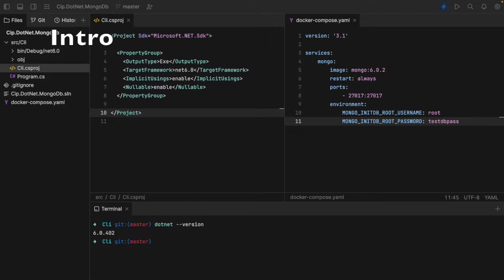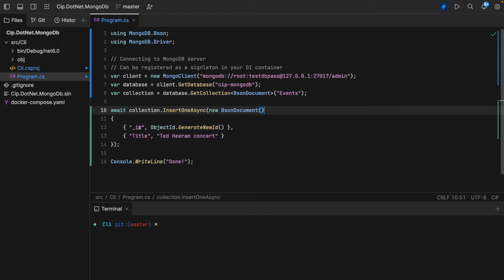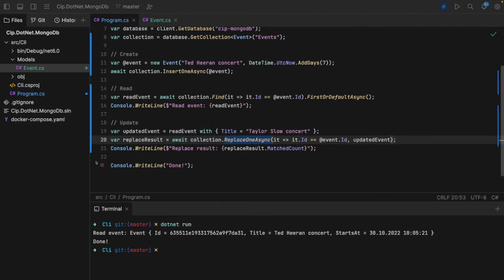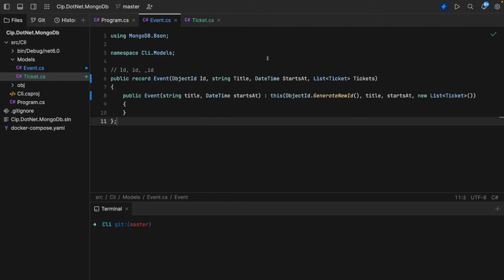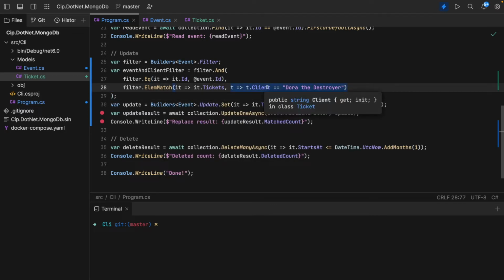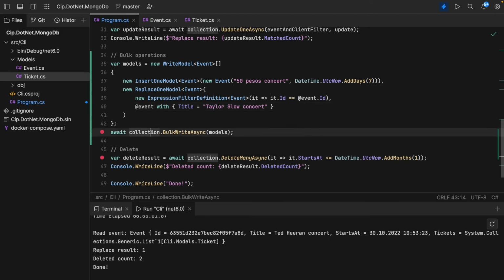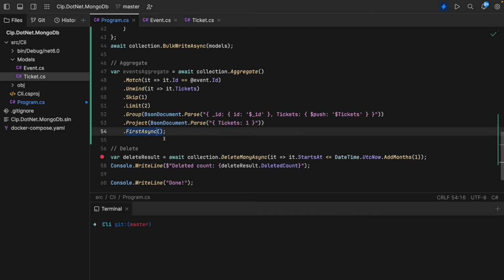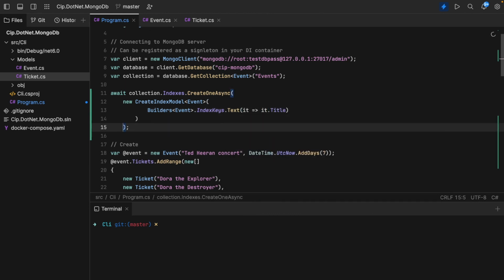How to connect to MongoDB with .NET 6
Hello everyone. My name is Nikita and today I would like to show you how you make your .NET application talk to a MongoDB server.

Chapters:

0:00 Intro
0:45 Connecting to the server
2:22 CRUD
7:13 Builders
11:40 Bulk operations
12:58 Aggregate
16:20 Creating indexes
17:17 Outro Creating indexes